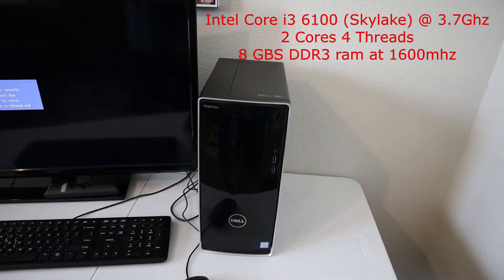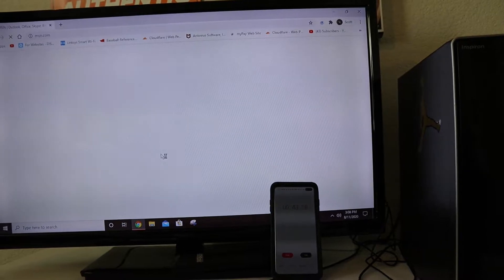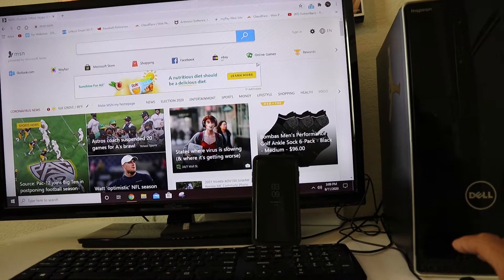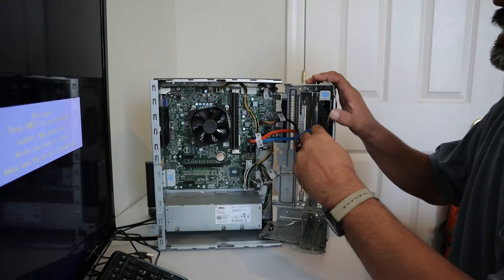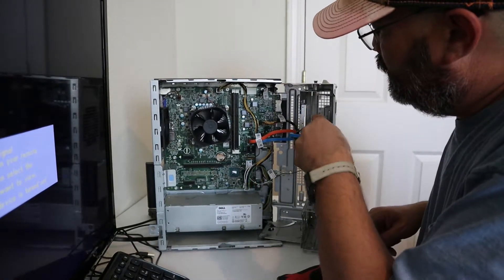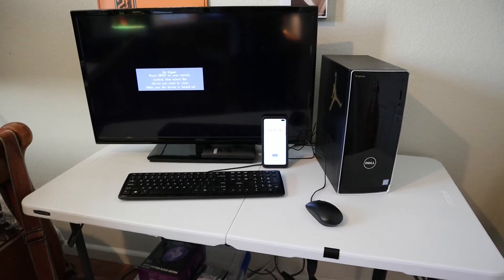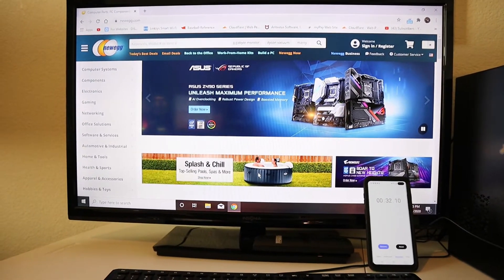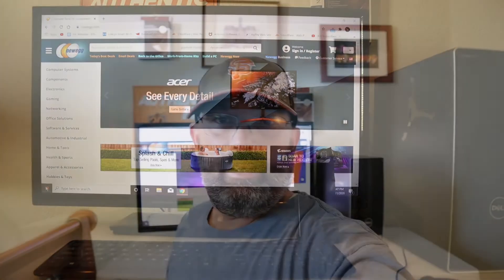How to make your old Dell Computer fast again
My old dell computer has been collecting dust for about 6 months or so.  Thought it would be pretty cool to replace the mechanical hard drive with a cheap SSD to bring it back to life!

Motherboards

Ryzen CPU's

Hard Drives

Fans

RAM